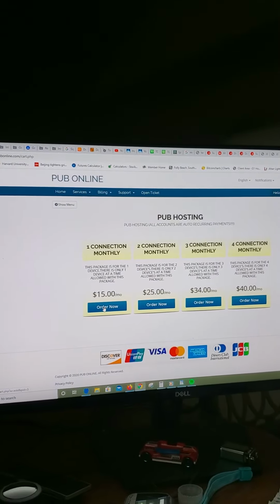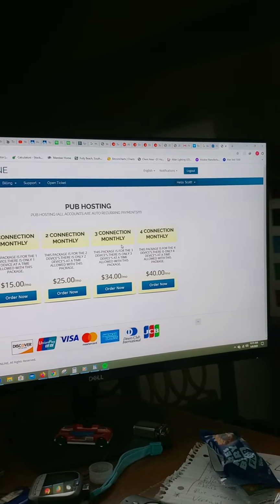Part 1 Pubtv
Part 1Pubtv